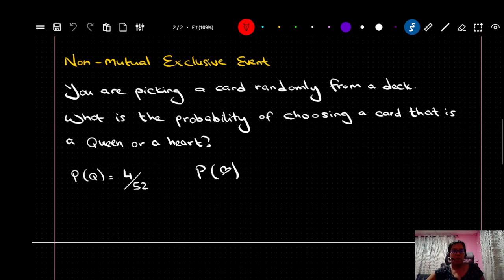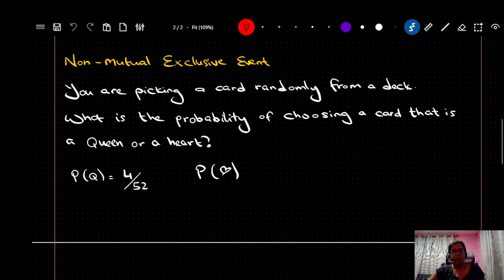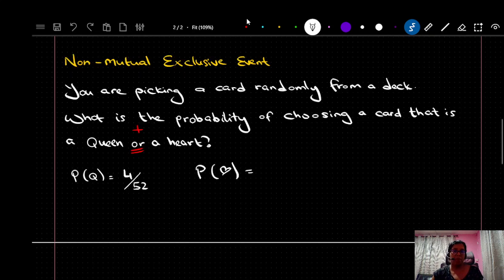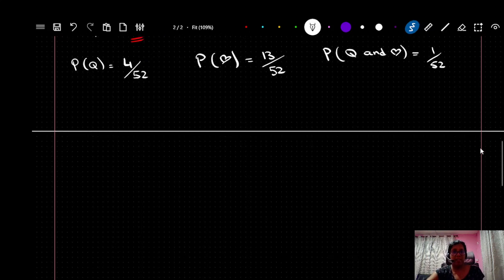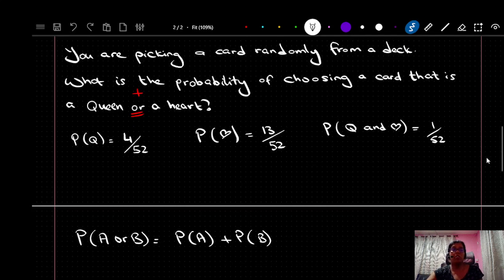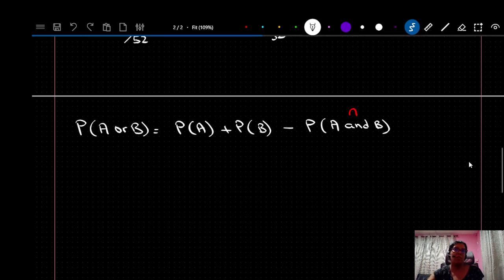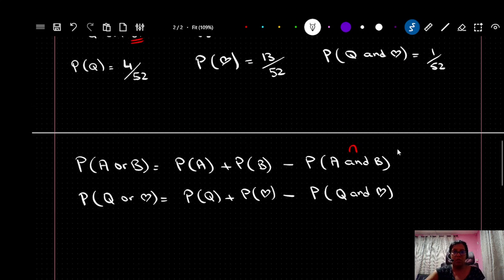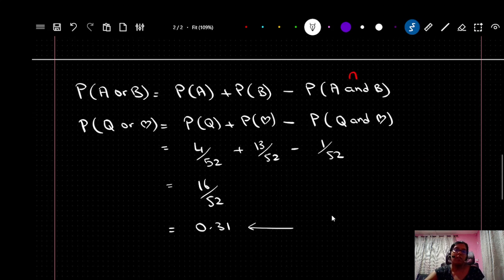Non-mutual exclusive event example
Probability of having a Queen or a heart sign from a deck of cards.